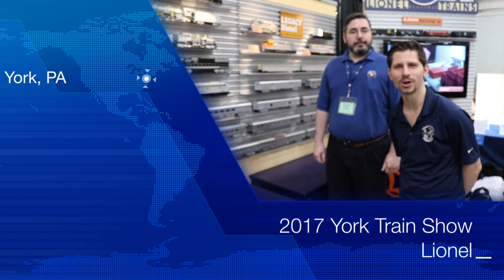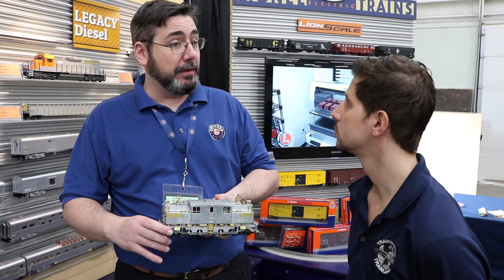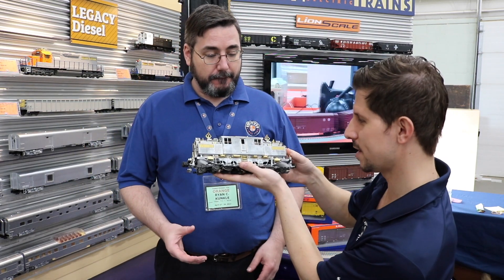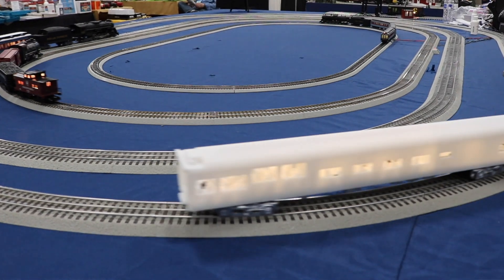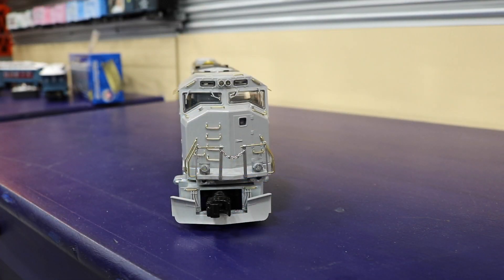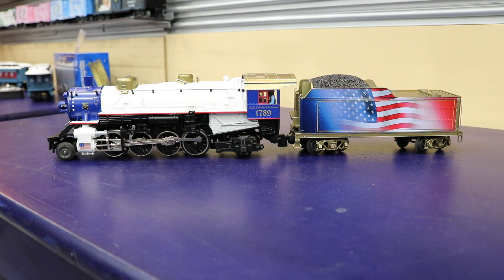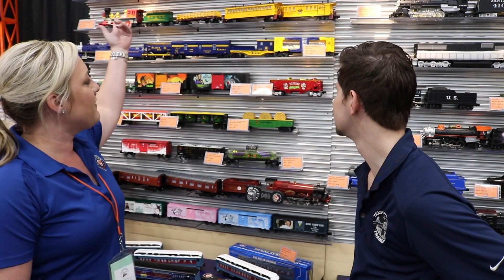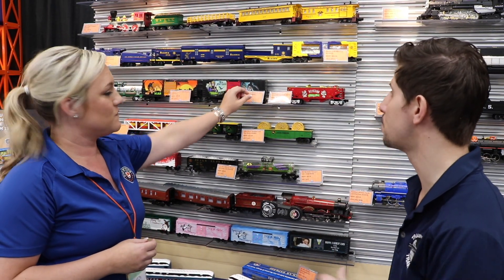York O Scale Train Show Episode 2 With Lionel Trains